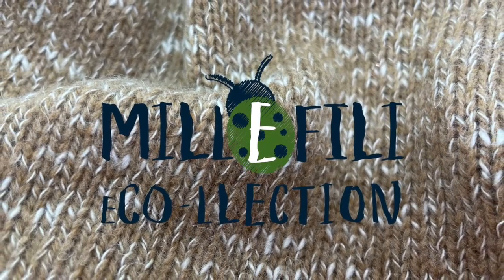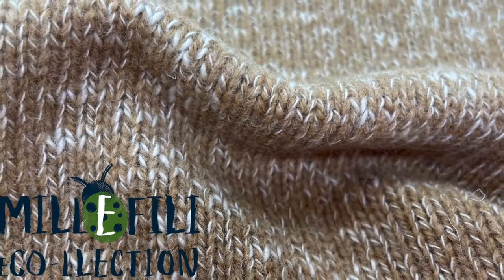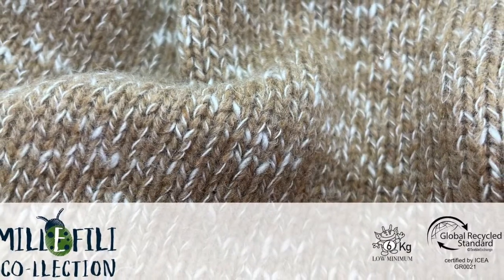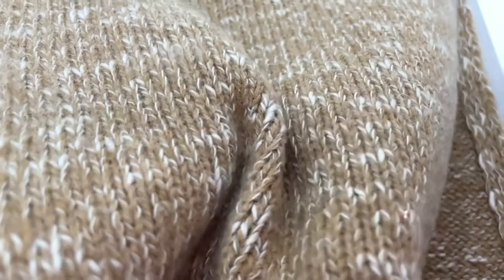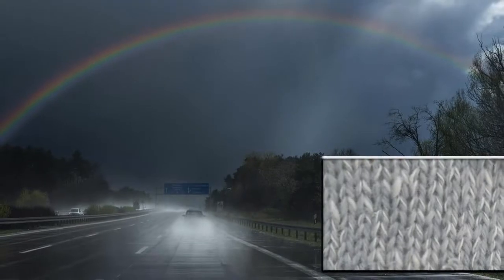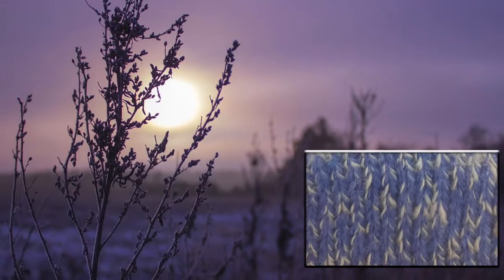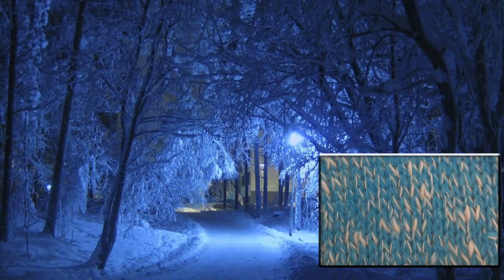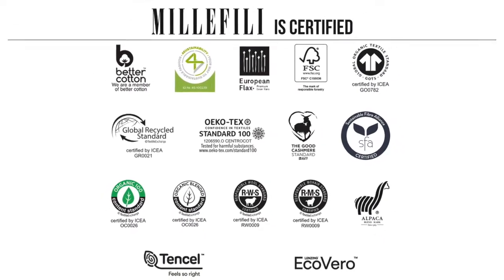CULTURE SLUB en - Fall Winter 2023 - 2024